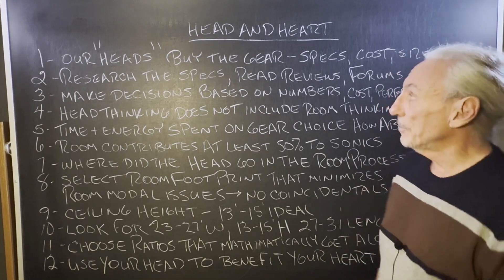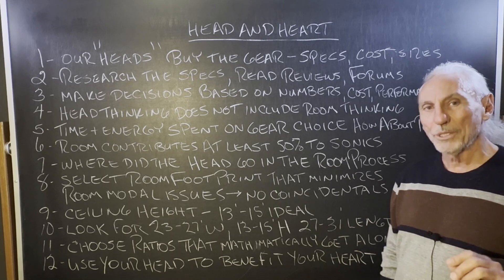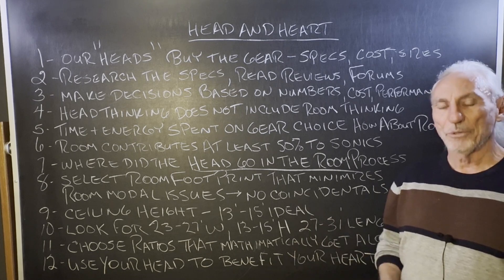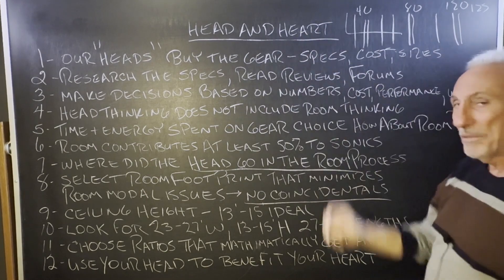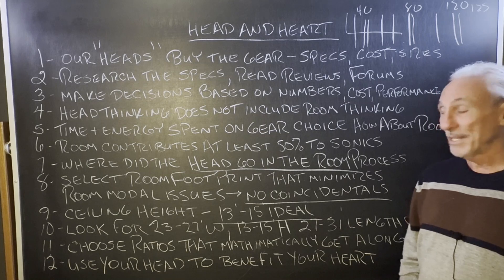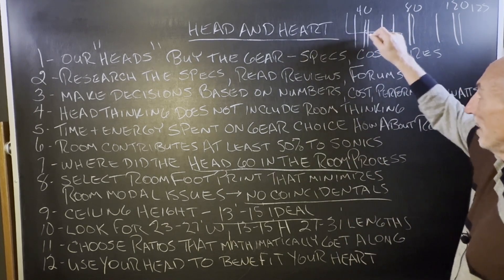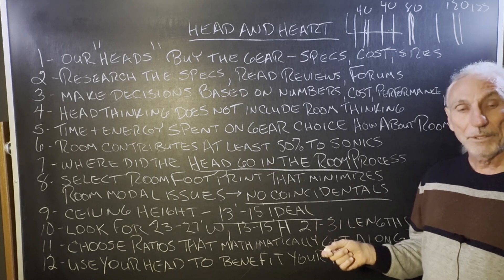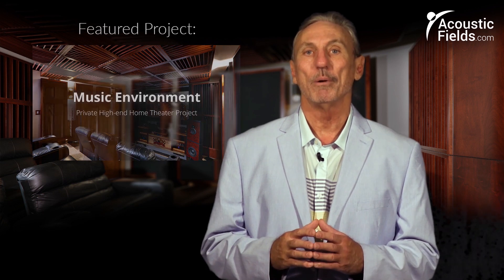Head and Heart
- Dive into the acoustic mastery with Dennis Foley as he explores the balance between the analytical mind and the emotive heart in the pursuit of optimal audio experiences. In this insightful video, Dennis unravels the complexities behind selecting the perfect room dimensions for your audio space, emphasizing the importance of proportionality to match the intended use, whether it's for immersive listening or dynamic musical play. He introduces the concept of the "room footprint," delineating between the outer and internal dimensions that are pivotal in achieving minimal low-frequency pressure issues. Dennis provides a comprehensive guide on optimizing room dimensions to prevent modal problems, ensuring a seamless blend of width, height, and length that harmoniously coexist without conflicting mathematically. Whether you're setting up a home studio, a dedicated listening room, or navigating the nuances of professional audio spaces, this video serves as a beacon for those aiming to marry technical precision with the emotional depth of music. Discover how to use your head to benefit your heart in the realm of acoustics, and embark on a journey towards achieving the ultimate high-resolution listening environment.